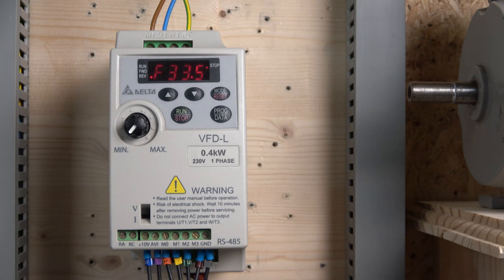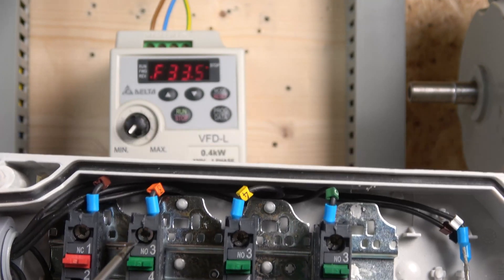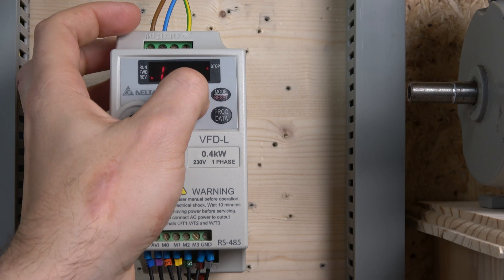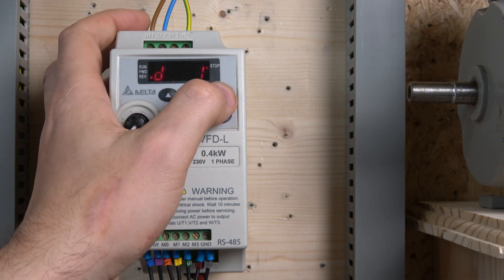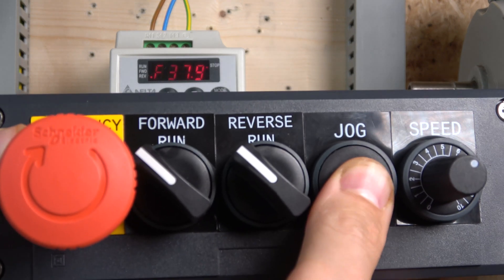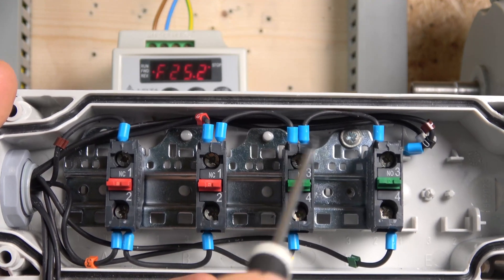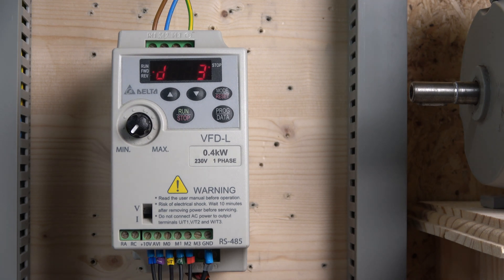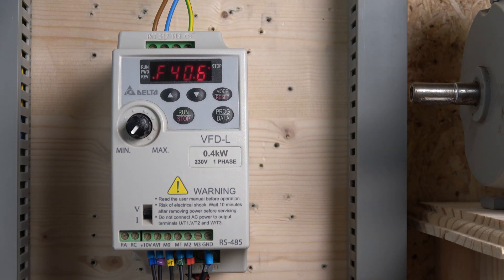Delta VFD-L Drive. Remote control, 2 wire control, 3 wire control, parameter set up. English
Delta VFD-L Drive. Remote control, 2 wire control, 3 wire control, parameter set up. For manuals, related videos and part numbers please see below.